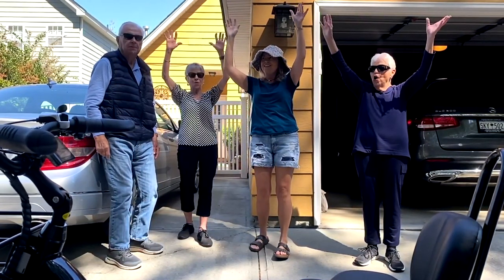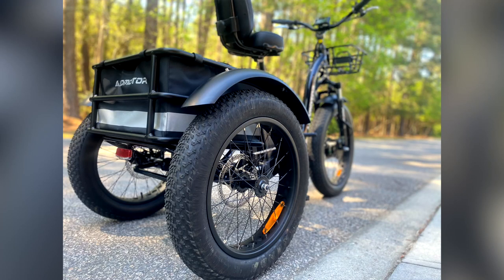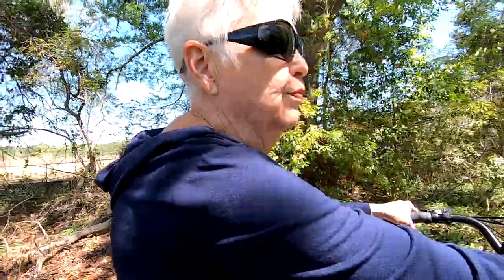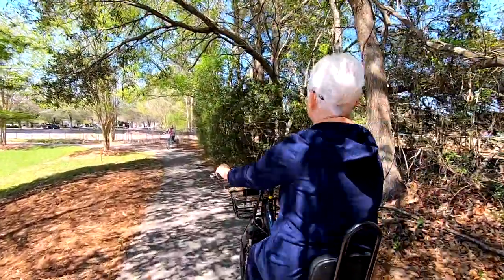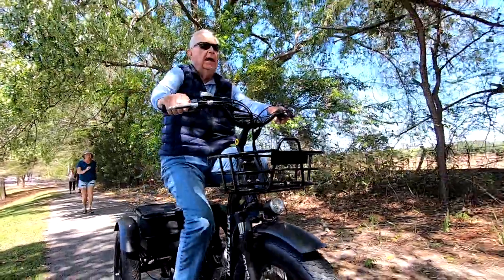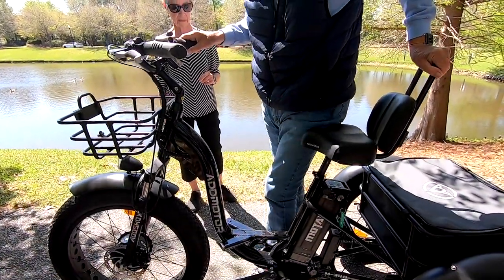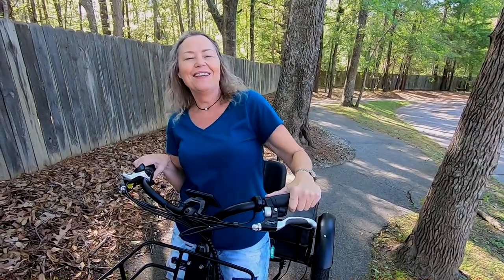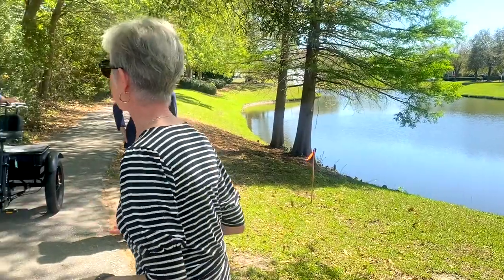BEST ETRIKE? (ADDMOTOR M 340 ELECTRIC FAT TIRE TRICYCLE REVIEW)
🚲 Get the best price on the same e-bikes Tom & Cheri have (or mention Enjoy the Journey if you call in
RV LOCKS!

Mail Bag:
Lake Effect Media
14870 Granada Avenue 1037